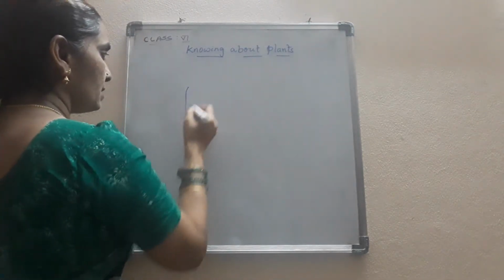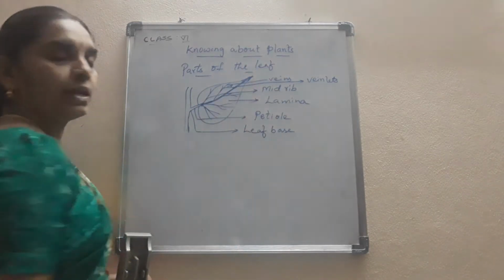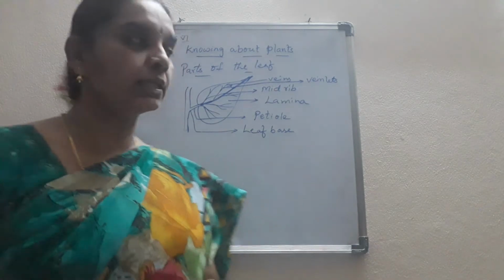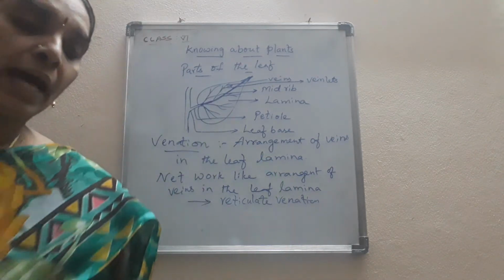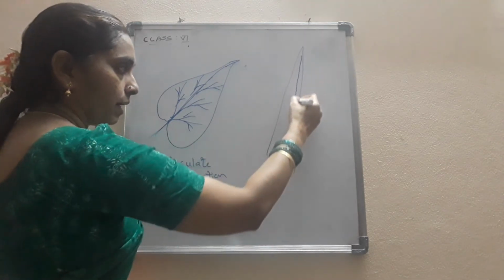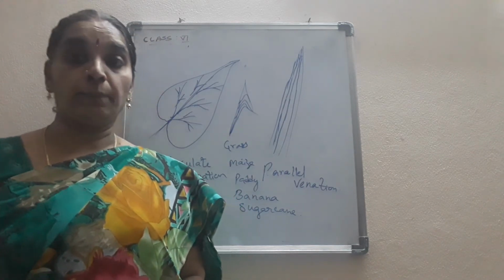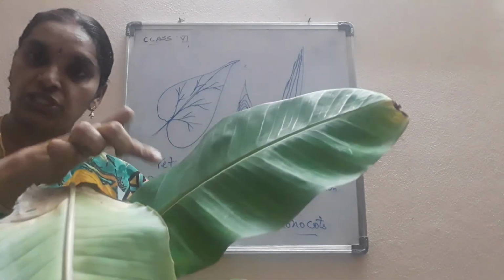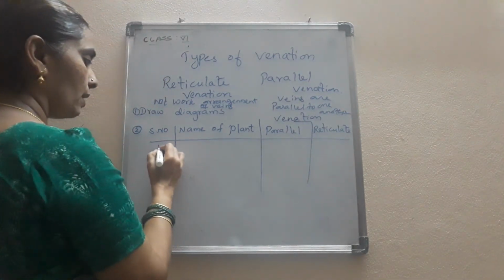Knowing about plants(6)@ 6th class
Venation and types of venation